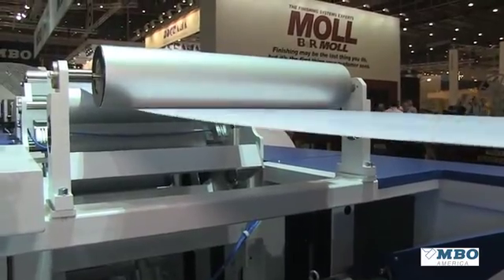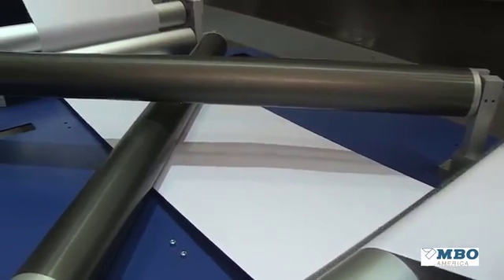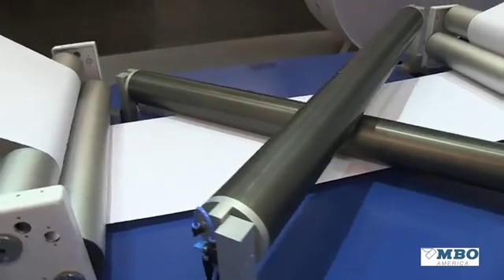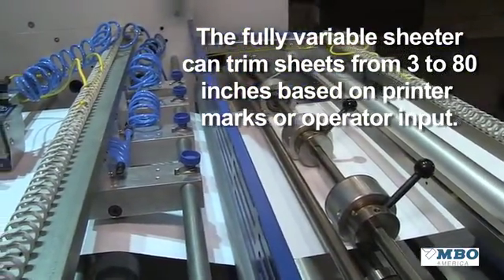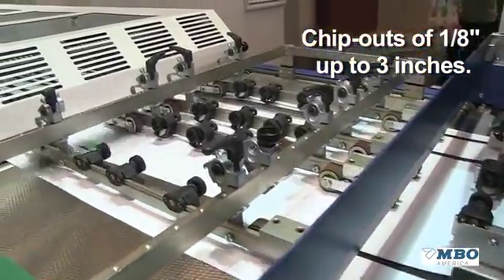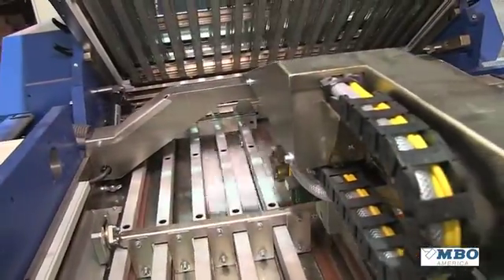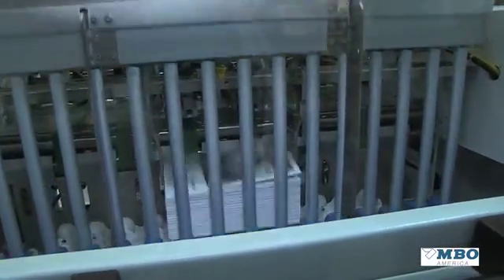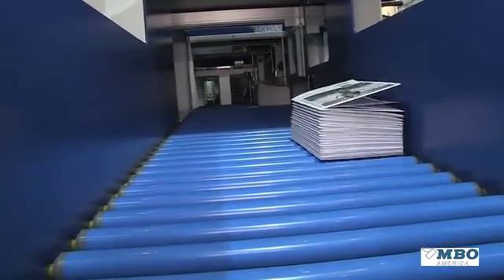MBO K8 RS Digital, Roll Fed Folding System making glued book blocks at 210 MPM web speed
The K8 RS Digital is the latest module to be added to MBO’s web-finishing product mix.  Based on the K8 RS High Speed Folding System, a folding module that brings the advantages of MBO’s RS technology to the web-finishing market.  With unprecedented speed capabilities and automation features, this module is ideal for printers running short, medium, or long run signature applications from any web up to 30 inches wide.  As with most MBO web-finishing modules, the K8 RS Digital can be configured inline or nearline with a wide range of other MBO modules and deliveries.  The High-Speed Web Book, Magazine, And Catalog Finishing System from MBO features the K8 RS Digital. This modular adaptation of the K8 RS platform is specifically engineered for digital book block production and/or analog signature production.

MBO web finishing technology can be purchased at a system level for one specific job type or at a modular level for printers running multiple job types off a web. MBO’s modular approach to finishing gives printers the ability to create a mix-and-match finishing environment where operators simply roll modules into place when changing job types. This allows numerous finishing steps to be integrated into one line and eliminates touches by consolidating staging for each production down to one setup – thus reducing overall setup times and increasing operational efficiency.

Whether it is purchased as a system or as part of a mix-and-match finishing environment, the K8 RS Digital from MBO will get the job done!